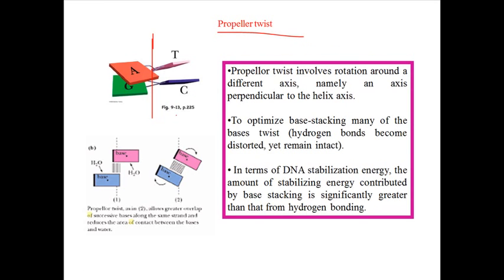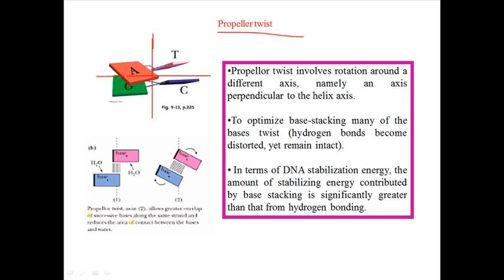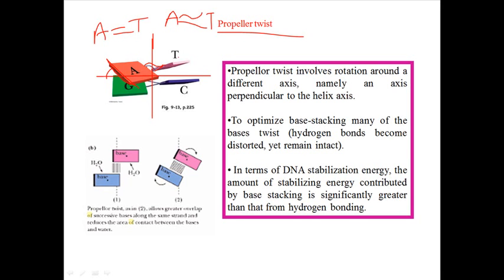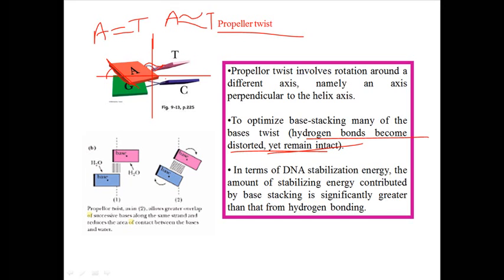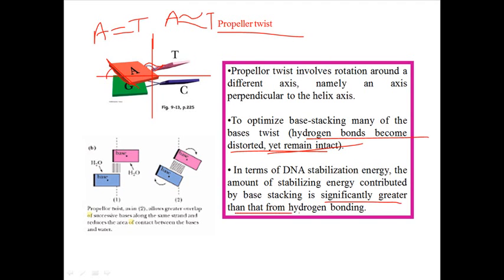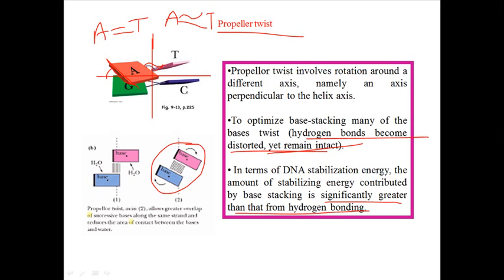Propeller twist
This video states the mechanism of propeller twist that is found in DNA and its importance. Source of the article published in description is Wikipedia. I am sharing their material. © by original content developers of Wikipedia.